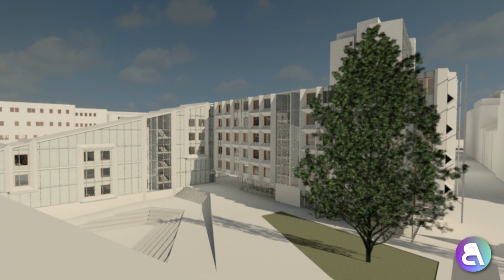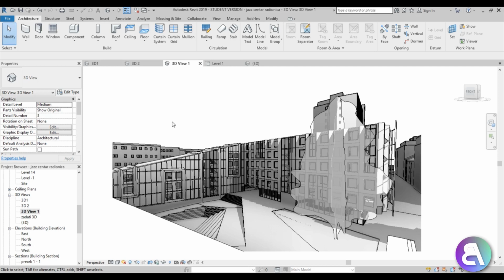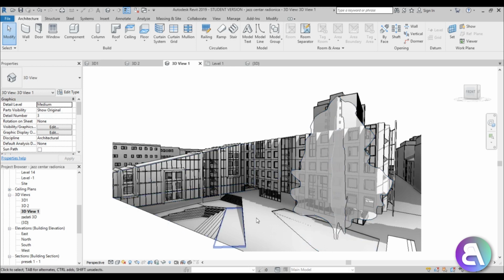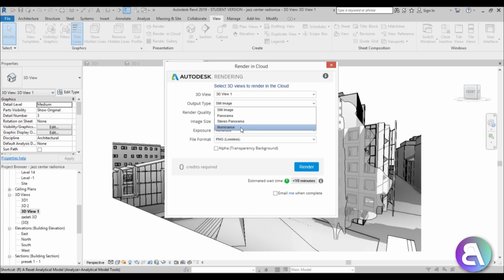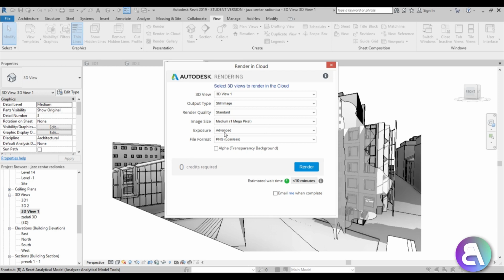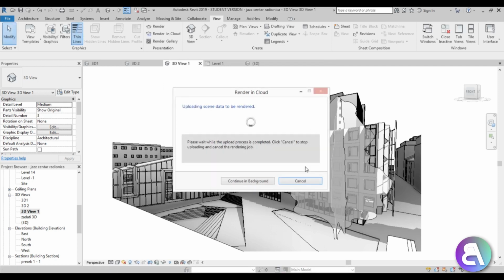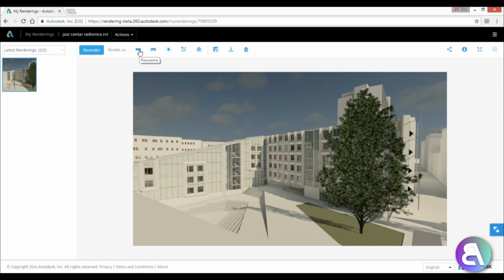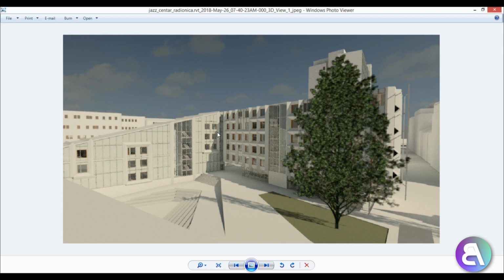How to Render in Cloud in Revit 2019 Tutorial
In this tutorial I show you how to render in cloud in revit 2019.

Additional Tags: render, 3D, view, cloud, rendering, 2019, Structural, Beam, Column, Beam System, Light, family, family editor, street light, Revit, Architecture, House, Reference Plane, Detail Line, Floor,, BIM, Building Information Modeling. Building, Roof, Roof by element, Roof by extrusion, How to model a roof in revit, Revit City, Revit 2018, Revit Turorials, Revit 2017, Revit Autodesk, Revit Architecture 2017, Revit Array, Render, AutoCAD, How to model in Revit, learn Revit, Revit Biginner tutorial, Revit tutorial for Beginner, Revit MEP, Revit Structure